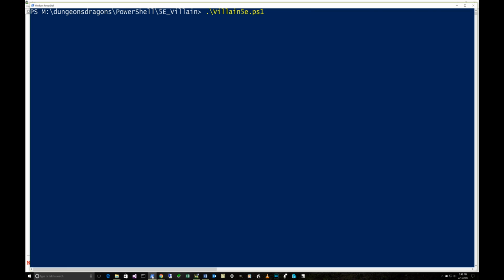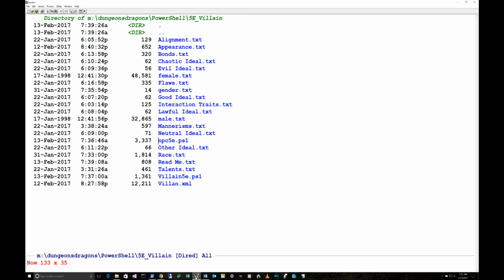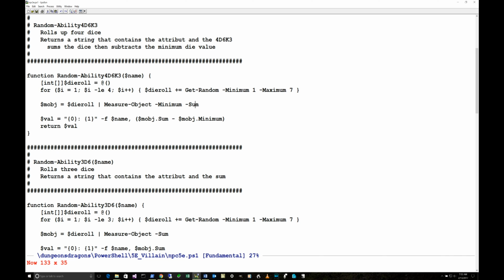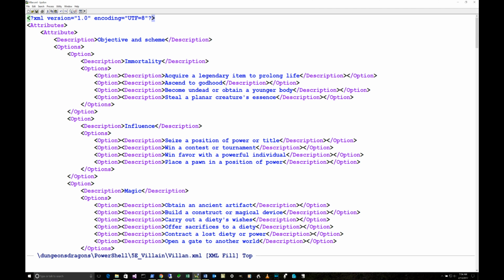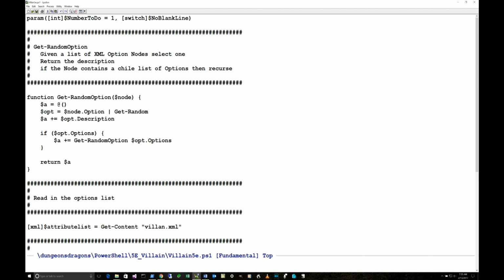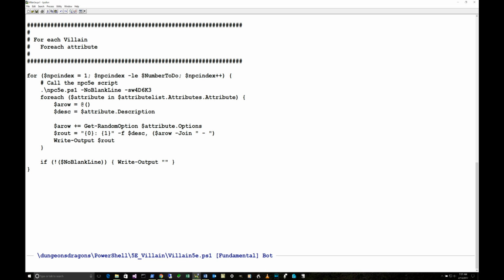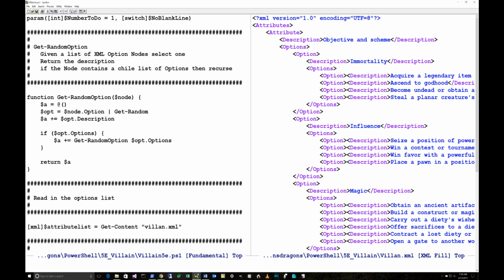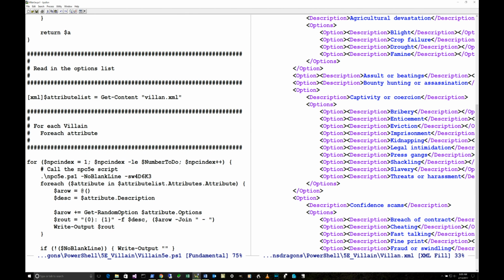Automating Villain Generation For Dungeons and Dragons 5E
The fifth edition of Dungeon and Dragons describes how to generate a villain. This explains how to automate the process using PowerShell.